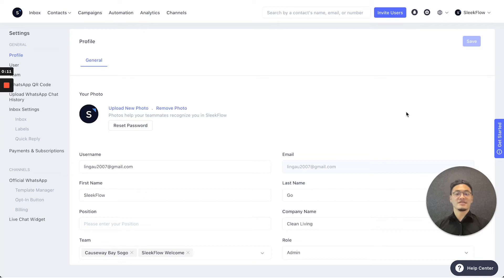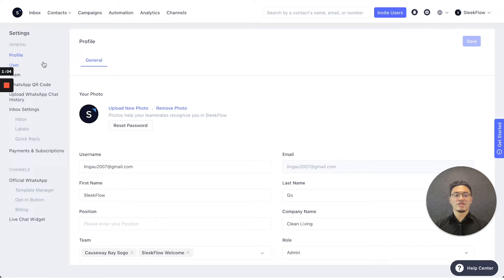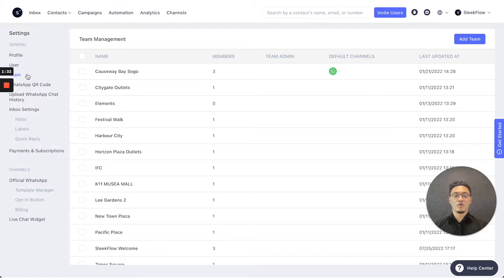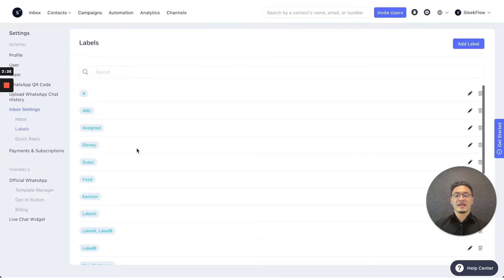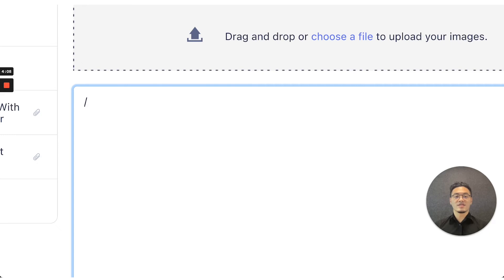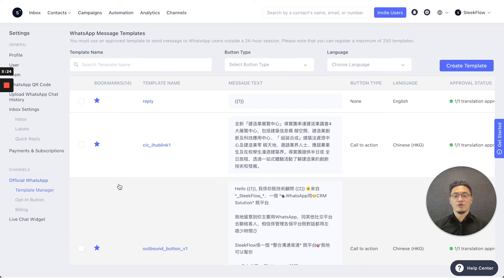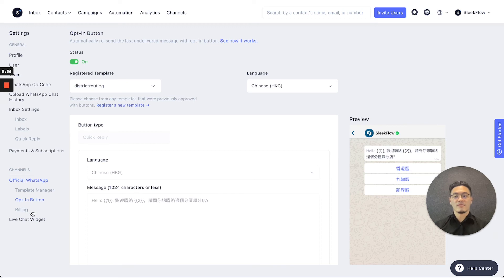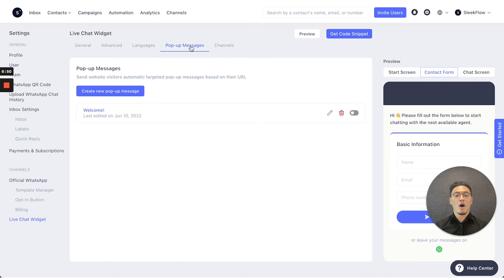How to manage your account | SleekFlow Tutorial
Learn how to manage your SleekFlow account efficiently with this step-by-step guide. From updating profile settings and managing user roles to configuring inbox settings, labels, quick replies, and WhatsApp templates, this video covers everything you need to optimize your workflow on SleekFlow. Plus, explore payment & subscription details, live chat widget settings, and more!

 0:09 Accessing the Settings Page
0:17 Profile Settings & User Management
0:37 Managing User Roles & Teams
1:10 Configuring Inbox & Notifications
1:29 Adding Labels & Quick Replies
2:05 Payments & Subscription Overview
2:16 Managing WhatsApp Templates & Campaigns
3:08 Live Chat Widget Settings